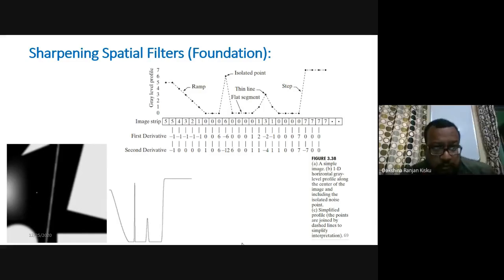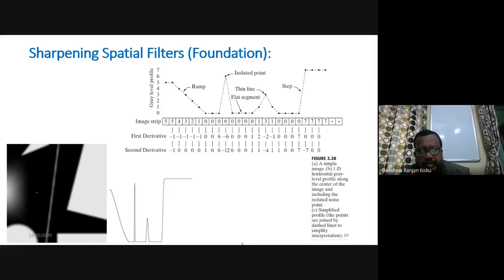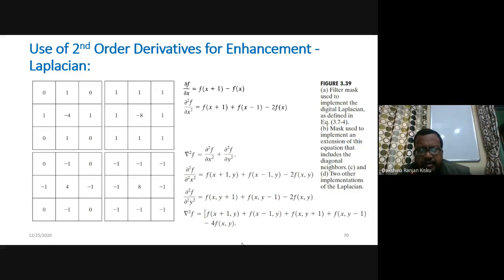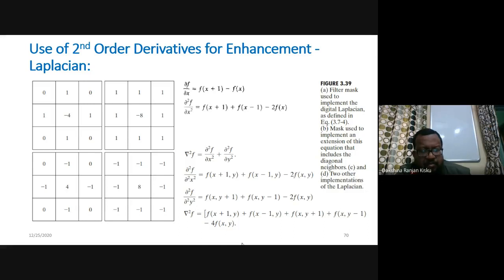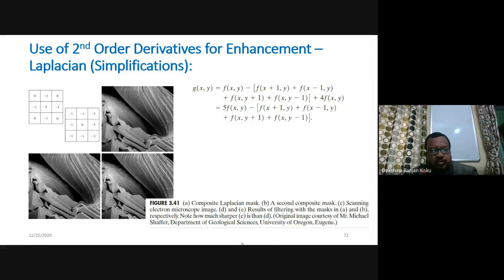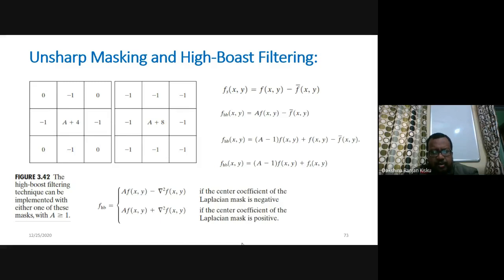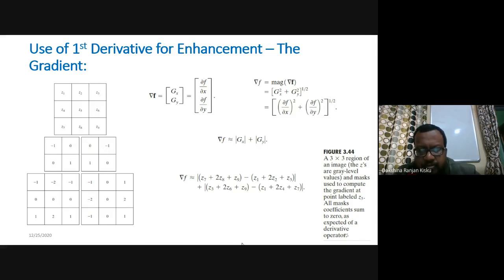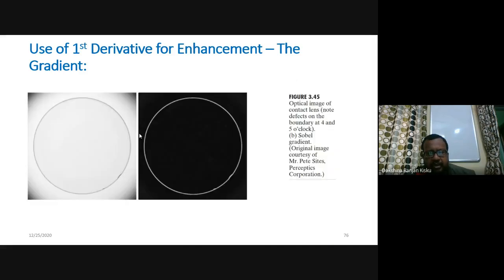Lecture 15: Basic Image Enhancement Techniques (Part 4)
Basic Image Enhancement Techniques